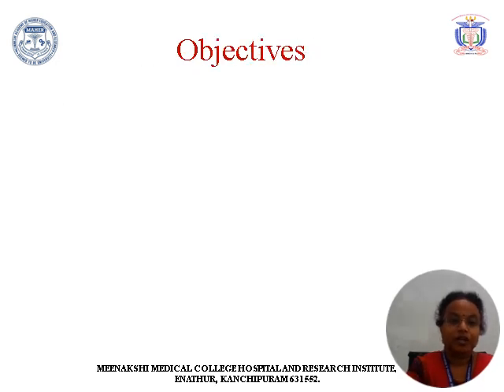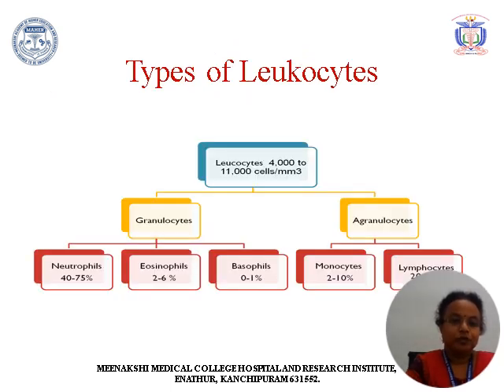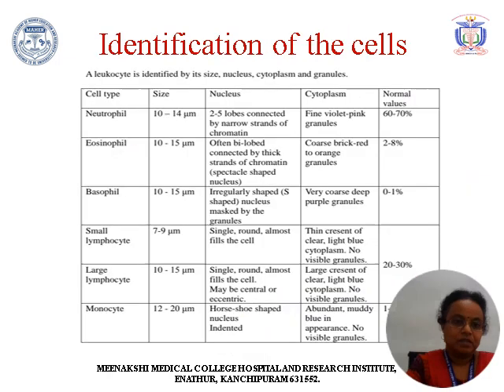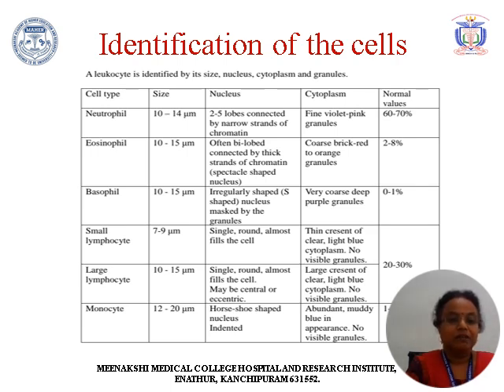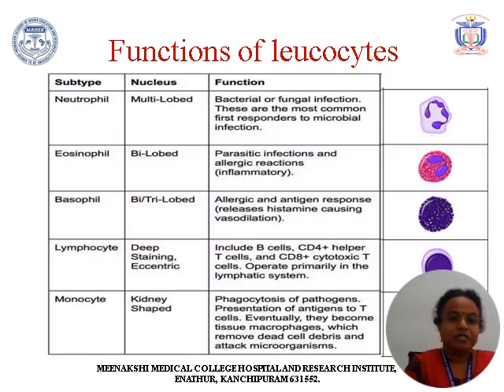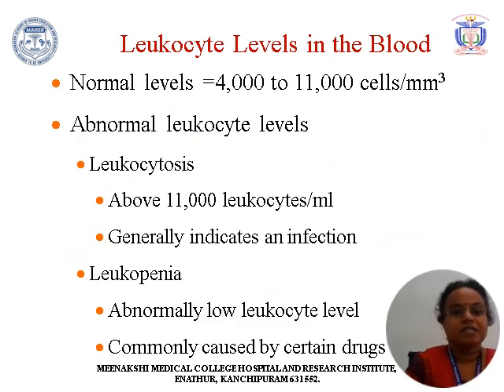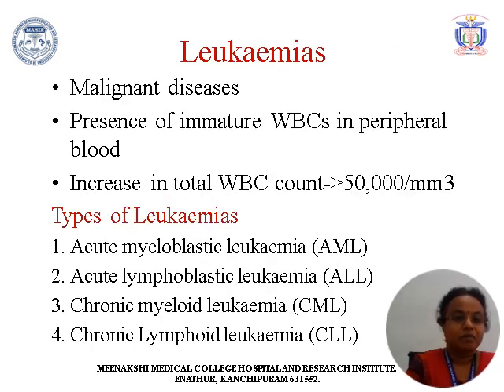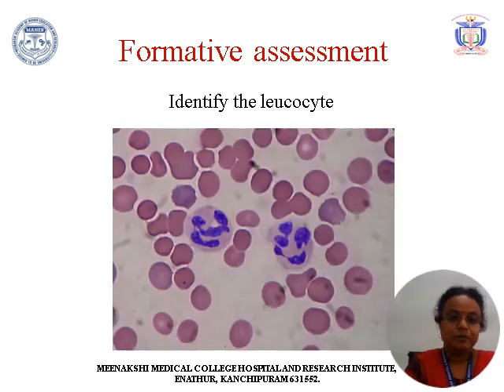Types of Leucocytes and its functions